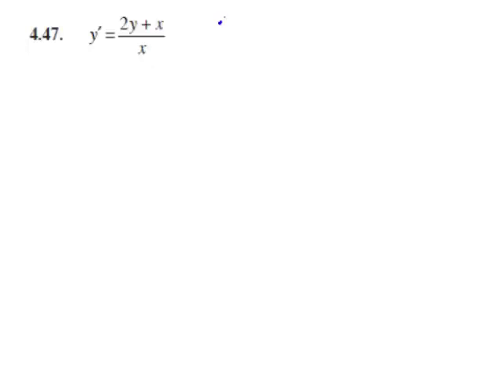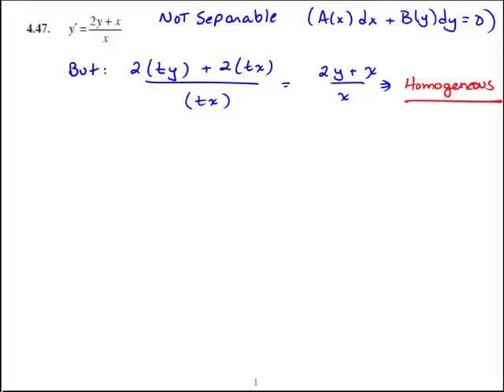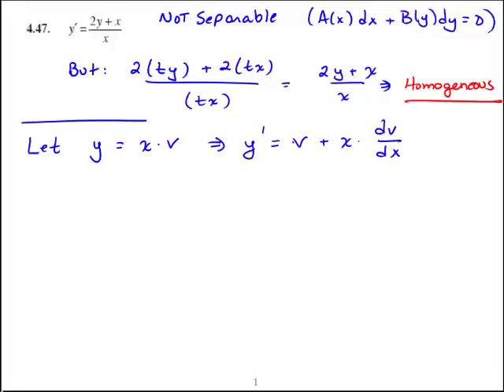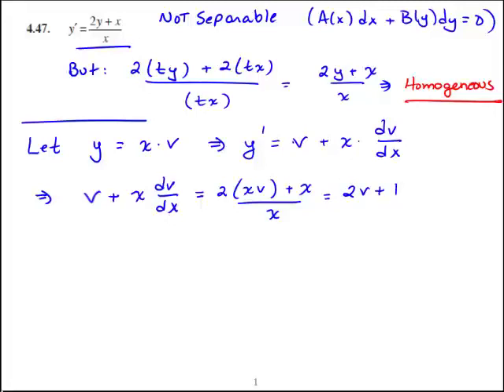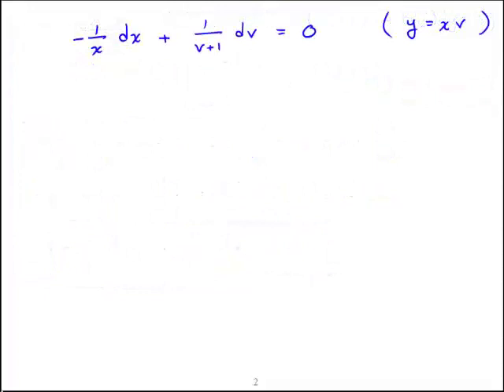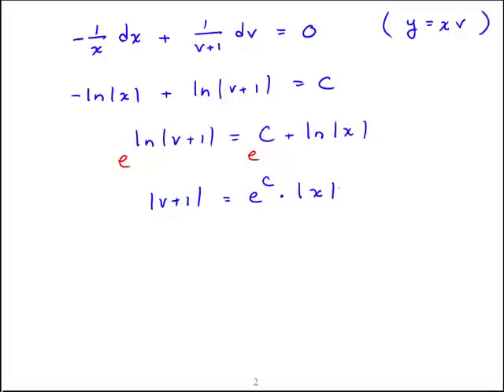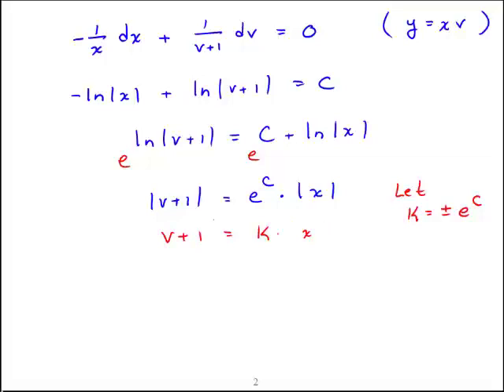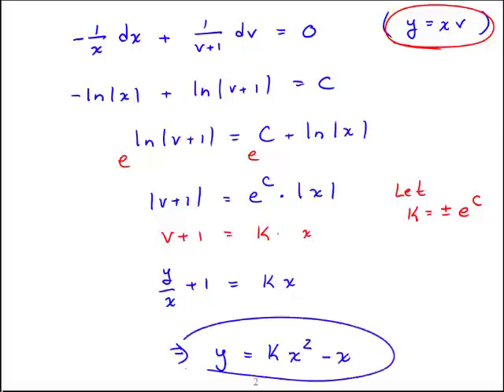Differential equation part 2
Differential equation
College Maths
Mathematical physics